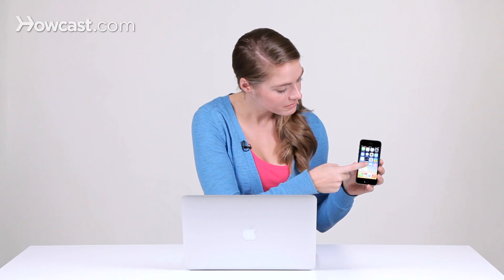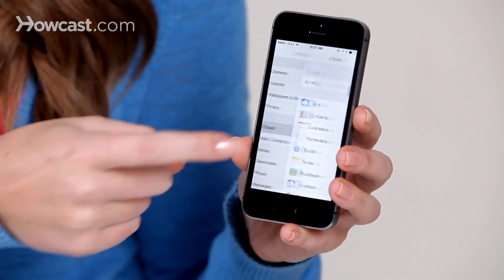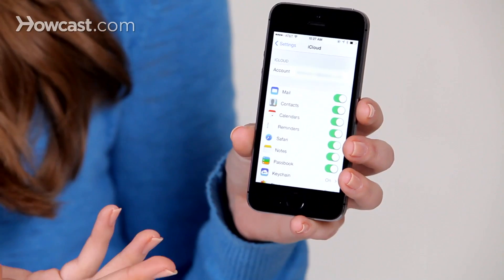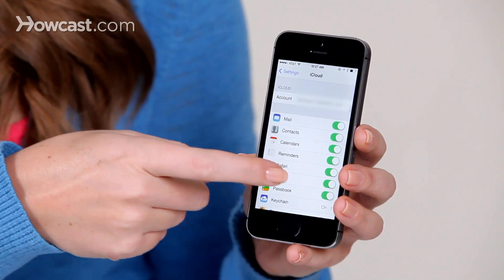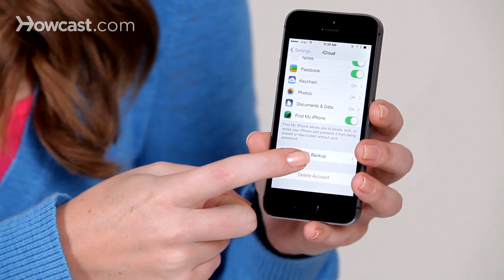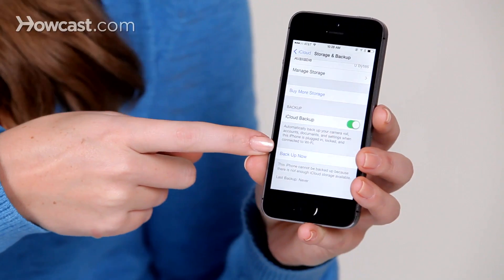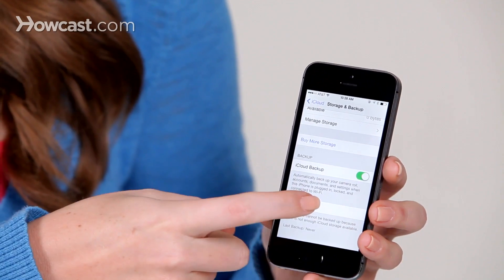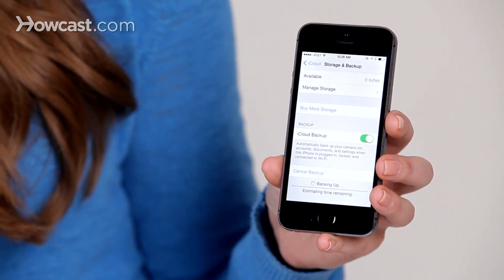How to Back Up to iCloud | Mac Basics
Hi Lisa here, and I'm going to show you how to back up your iPhone to iCloud. First you are going to go to your settings and from there you are going to scroll down until you see iCloud, once you tap on that it will take you to this main screen and from there you are going to scroll down again and you will see a tab that says storage and backup.

You are going to want to click on that and then you scroll down again and you'll see the option to back up now. Now to back up to iCloud you do have to be connected to Wifi and when you are connected to power, wifi and the phone is locked the phone will back up to iCloud automatically. So you go ahead and you can just tap back up now and it will show you a loading bar at the bottom and it will give you an estimate for how long it will take. Once it's done you have a back up that is nice and safe on iCloud. And that's it, that's how you back up your iPhone to iCloud.